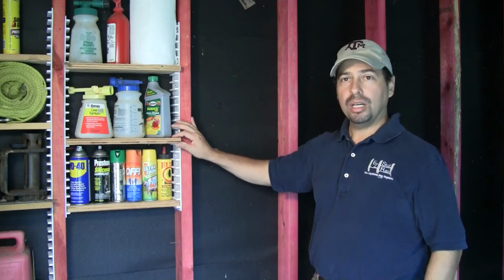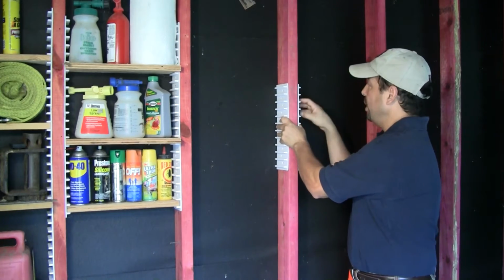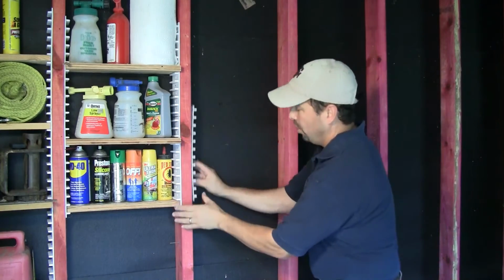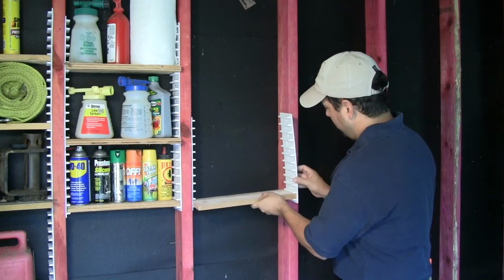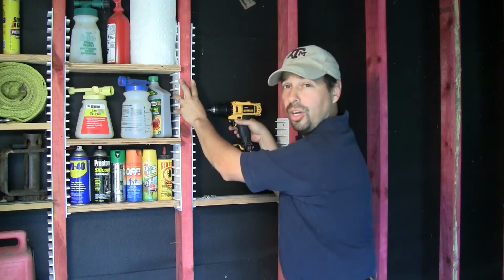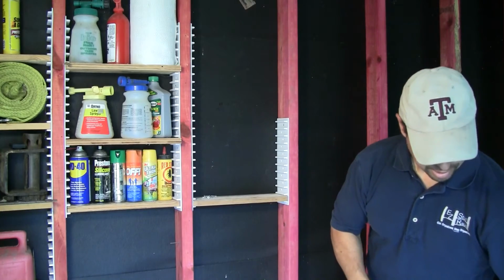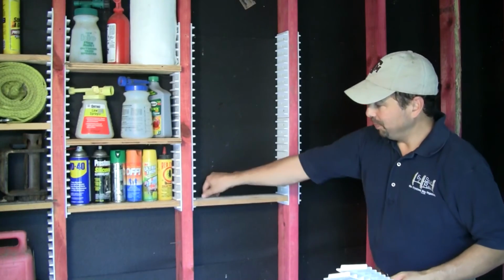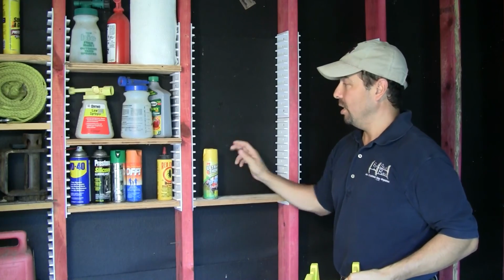EZStudRack 8 PACK Package Installation Video with Tips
This video demonstrates how you install your package of 8 EZStudRacks on exposed studs (sheds, garages, etc.).

Order EZStudRacks:

***Etsy (all available options):

***Amazon Store (all available options):